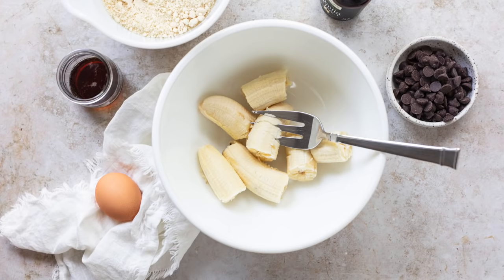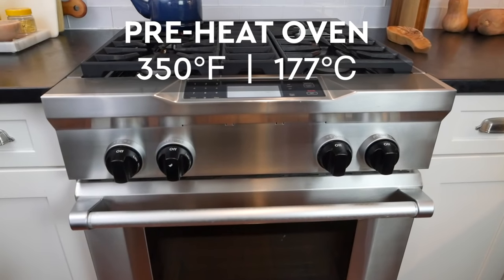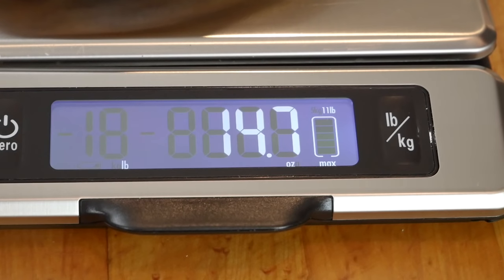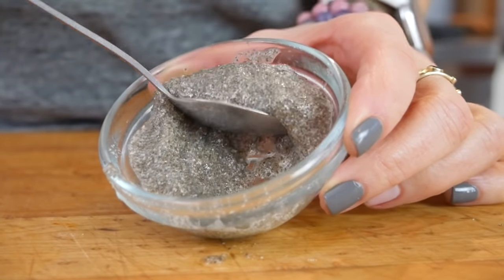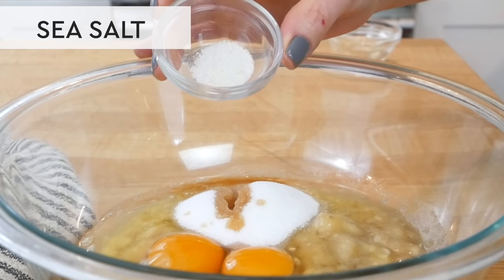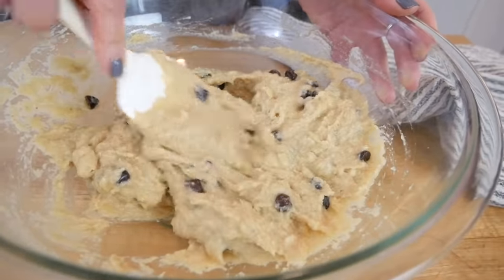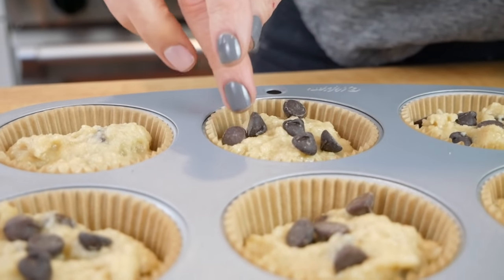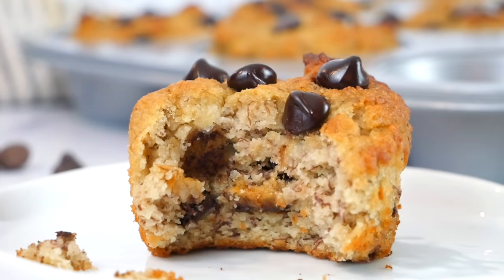ALMOND FLOUR BANANA MUFFINS | easy healthy recipe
Banana Muffins made with almond flour and chocolate chips is a paleo and vegan-friendly recipe that is perfect for meal prep!  This banana muffin recipe is rich in protein and healthy fats and free of all refined flours and sugars.  Plus it's family-friendly and easy to make!

TIMESTAMPS
0:00 Intro
0:56 Pre-heat oven and line your muffin pan
1:18 Combine dry ingredients
1:35 Prepare your wet ingredients
2:08 How to make a chia egg and keep the recipe vegan
2:50 Continue with the wet ingredients
3:30 Add the wet ingredients to the dry ingredients
3:45 Add the chocolate chips
4:21 Add ingredients into muffin pan
5:00 Pop in the oven for 20-25 minutes
5:15 Let cool and enjoy
5:51 Bloopers

FAVORITE FOODS + KITCHEN TOOLS:
Almond Flour
Chia Seeds
Monkfruit Blend
Stevia Sweteened Chocolate Chips
Vegan Chocolate Chips
12-Cup Muffin Pan
Wooden Spoon
Muffin Liners
Spouted Glass Measuring Cup
Glass Mixing Bowls
Glass Storage Containers

BANANA MUFFINS RECIPE
2 1/4 cup almond flour
1.5 teaspoons baking powder
1/2 teaspoon baking soda
3 ripe bananas (12-14 ounces)
3 tablespoons monk fruit (or maple syrup, honey or coconut sugar)
1 teaspoon vanilla extract
1/2 cup chocolate chips
2 eggs

INSTRUCTIONS
Preheat the oven to 350 (180 C) degrees. Line a 12-cup muffin pan with muffin liners or grease the pan.

In a large bowl, whisk together the almond flour, baking powder, baking soda, and salt.

Place the bananas in a medium bowl. Use a potato masher or fork to mash the bananas until they’re almost smooth.

Add the eggs, monk fruit (or maple syrup), and vanilla to the bananas and mix until combined.

Pour the wet ingredients into the dry ingredients and stir until just combined. Add half of the chocolate chips and stir them in.

Divide the batter into all the muffin cups. Sprinkle the remaining chocolate chips evenly over the top of the batter.

Bake 20-22 minutes, until the muffins are puffed and golden brown. Cool 5 minutes, then transfer to a wire rack to cool completely.

NOTES
Muffins will keep 5-7 days when stored in the fridge or can be frozen for up to 3 months.

NUTRITION
Serving: 12g | Calories: 194kcal | Carbohydrates: 17g | Protein: 6g | Fat: 13g | Saturated Fat: 2g | Polyunsaturated Fat: 1g | Monounsaturated Fat: 1g | Trans Fat: 1g | Cholesterol: 28mg | Sodium: 62mg | Potassium: 167mg | Fiber: 3g | Sugar: 9g | Vitamin A: 75IU | Vitamin C: 3mg | Calcium: 80mg | Iron: 1mg